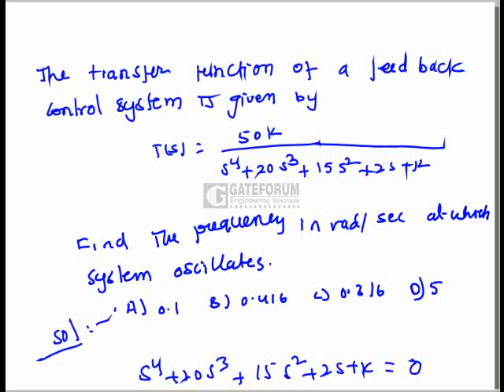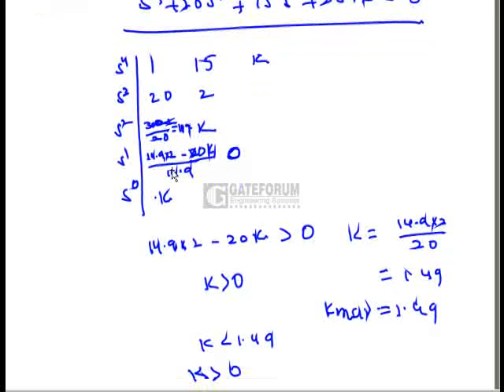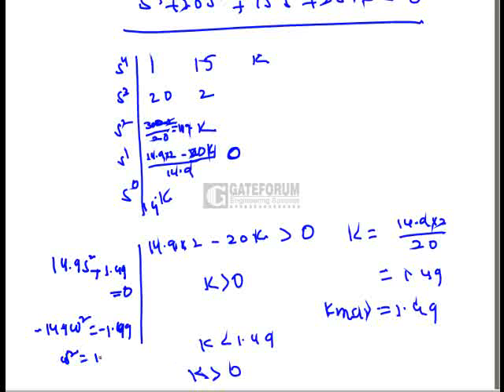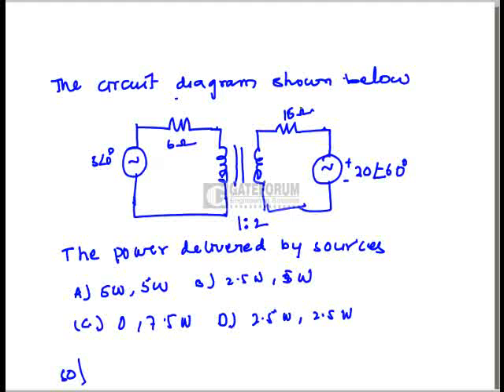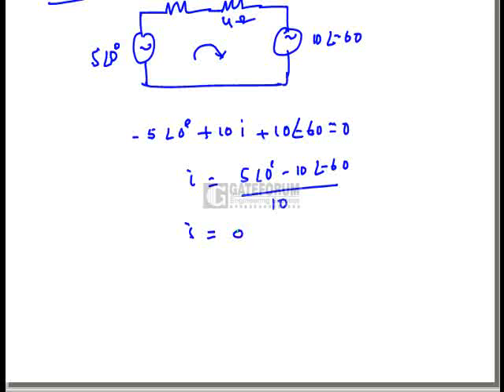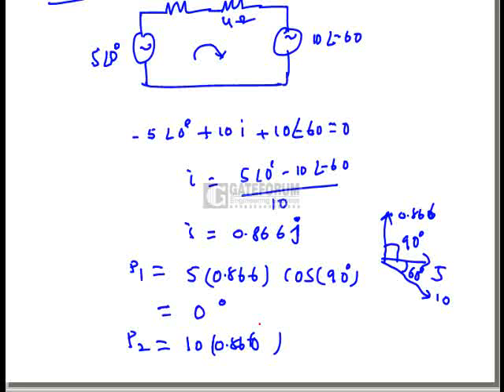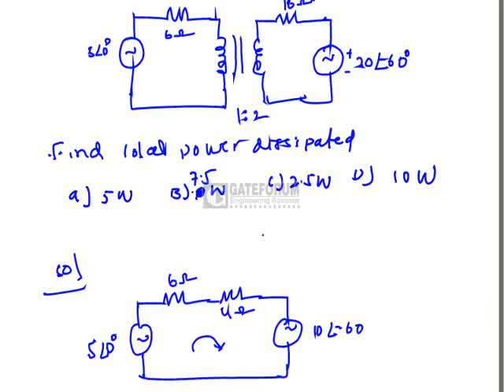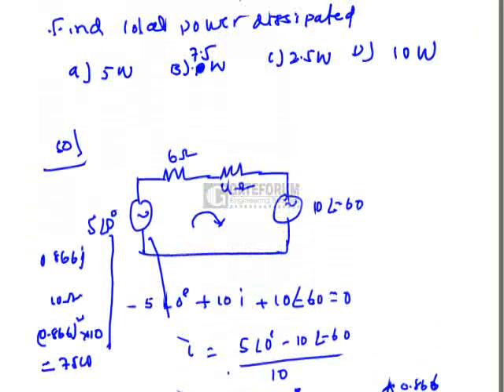Gateforum_TarGATE-EE-4201-53-55_TestDiscussions.flv